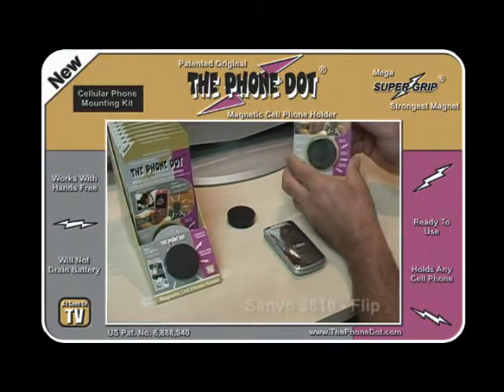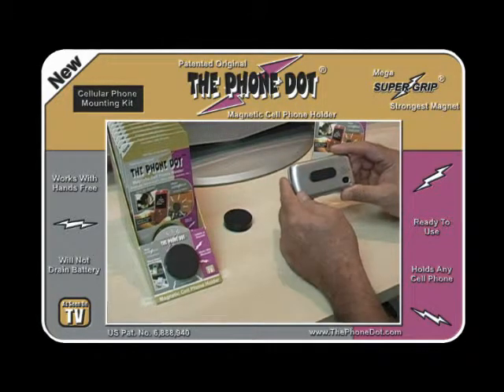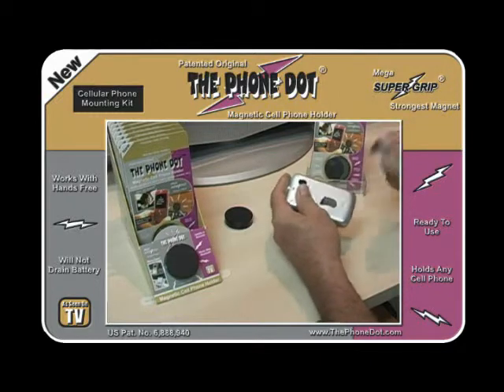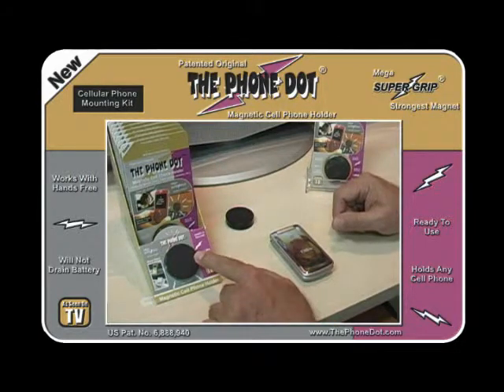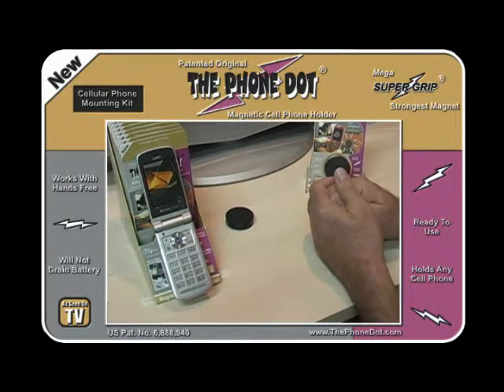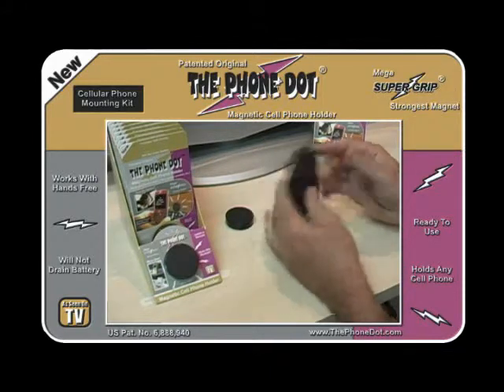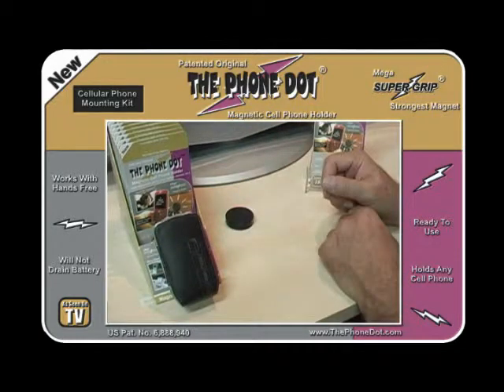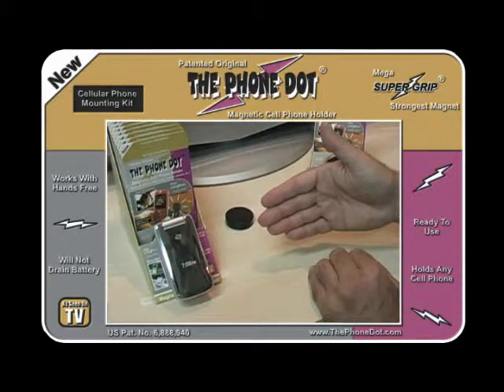My Cell Phone Holder/The Phone Dot and Sanyo 3810 Flip.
This video will demonstrate How to Use The Phone Dot - Magnetic Cell Phone Holder for the car with the Sanyo 3810 Flip. The Phone Dot is the most amazing cell phone holder in the World! The Phone Dot Cell Phone Holder is magnetic and works with any cell phone. The Phone Dot Holder has been sold in the USA for many years and it's protected by a US patent and US trademark. The Phone Dot can be used with any cover i.e. gelly belly soft or any hard shell - place adaptor on phone first for soft covers and either on the phone or cover for all hard shell covers. There are many other uses for The Phone Dot - i.e. to hold: Cell Phones, iPod's, GPS devices, radar dectors, garage door openers, eye glass cases, keys and almost any other object you can imagine. Enjoy The Phone Dot!